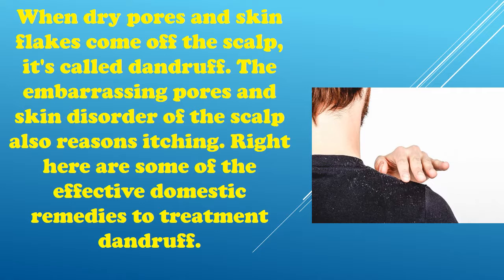Dandruff ? just forget it after watching this video.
When dry pores and skin flakes come off the scalp, it's called dandruff. The embarrassing pores and skin disorder of the scalp also reasons itching. Right here are some of the effective domestic remedies to treatment dandruff.

Lemon:

lemon juice contains diverse extracts to help rejuvenate the hair and alleviate dandruff. All you need to do is rub the mixture over the affected part of the scalp and depart it in the hair overnight. Wash the combination out of the hair the following morning with water. You may additionally mix one a part of lemon juice with two components of warm coconut oil. Rubdown into the roots of the hair frequently to get rid of dandruff.

Herbal oil treatments:

add 1 teaspoon of camphor to half of a cup of coconut or neem oil. Massage this oil into the scalp and preserve it in a single day. Wash it off the next morning. You may additionally mix 1 teaspoon every of castor, mustard and coconut oil and massage the combination into the scalp. Maintain the mix overnight and rinse it inside the morning with warm water.

vinegar :

vinegar remedy is one of the super ways to correct the ph stability within your hair. Combine a tablespoon of apple cider vinegar with 1 cup of distilled water. Follow the mixture to the hair and provide your scalp a pleasant massage. Go away it in a single day and rinse the subsequent morning with a medicating shampoo.